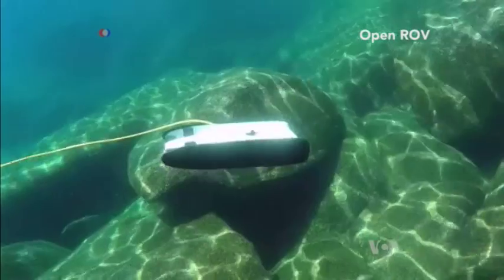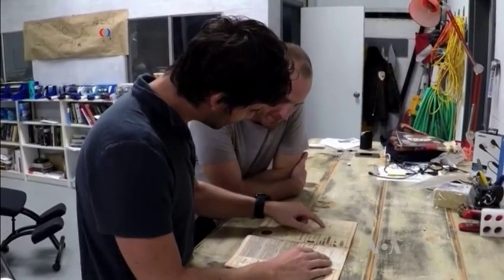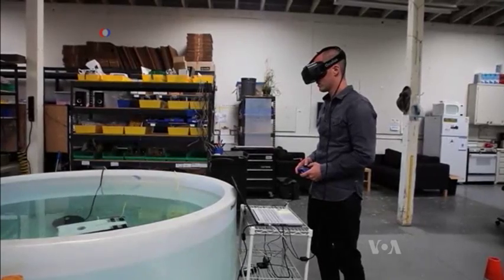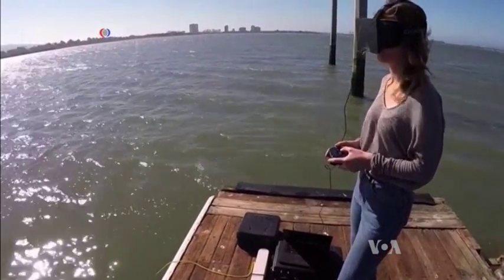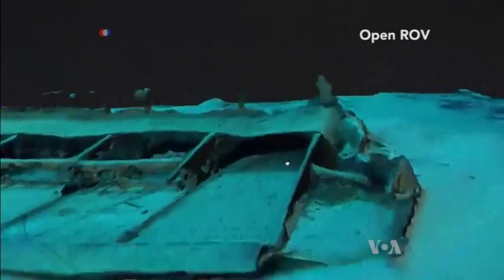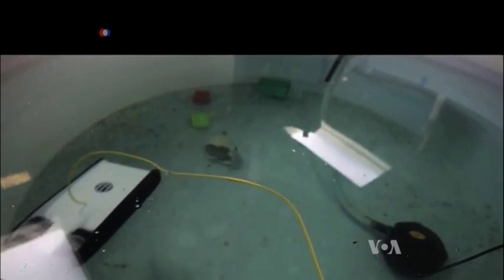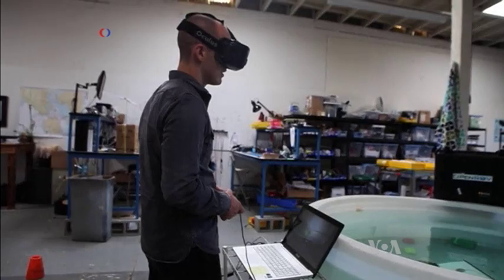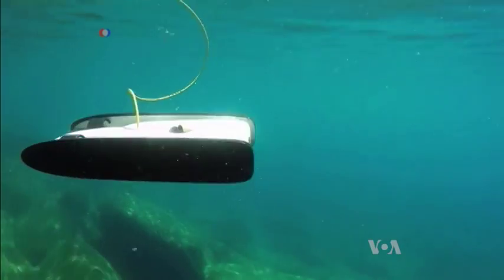Treasure Hunt Leads to Invention of Undersea Robot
What started off as a hunt for sunken treasure turned into the invention of a low-cost, undersea robot, easy enough for anyone to use. Jessica Berman has the story.